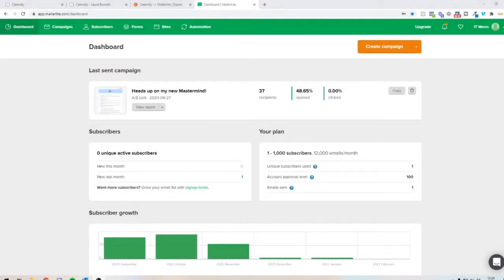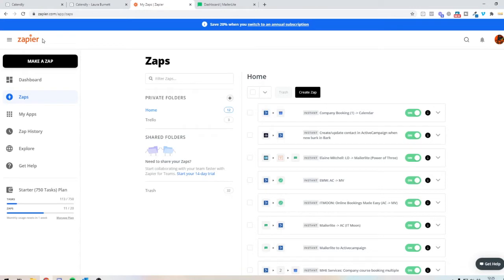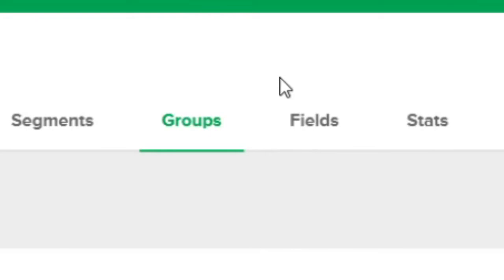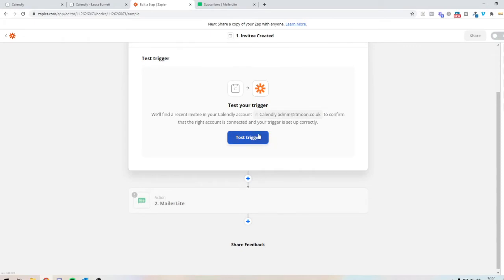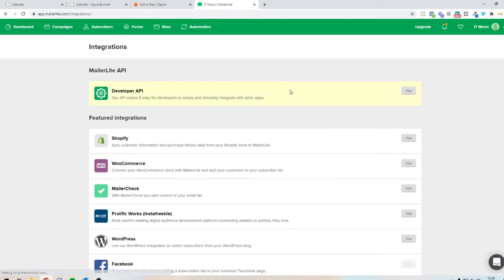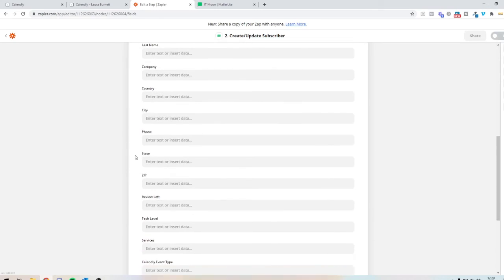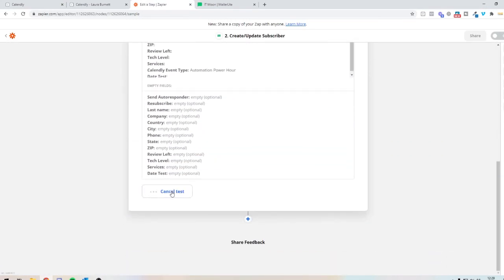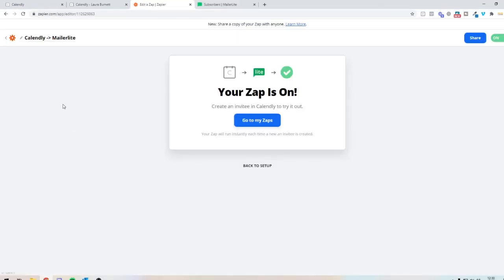How to Connect Calendly with Mailerlite [2021 Tutorial]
Find out how to connect Calendly and Mailerlite to make sure that your email marketing isn't missing people who have booked through your online booking system.

How to integrate Calendly with mailerlite? By using Zapier. Don't worry, I show you how it is super easy to do and also it's free!